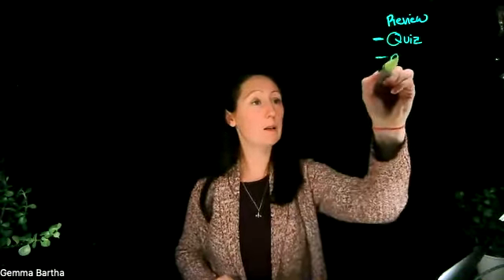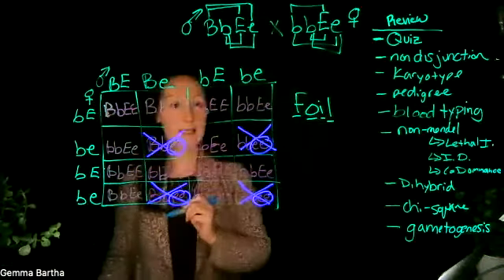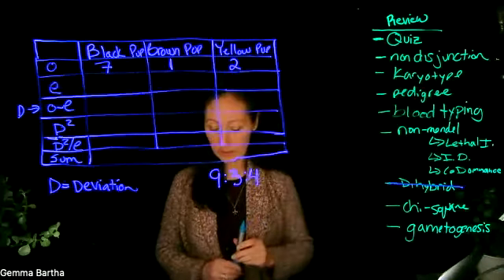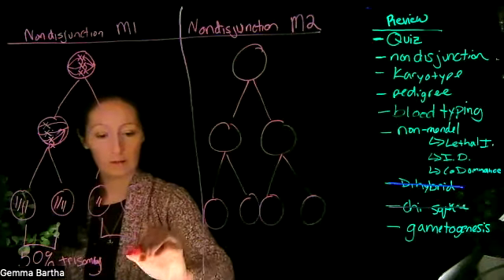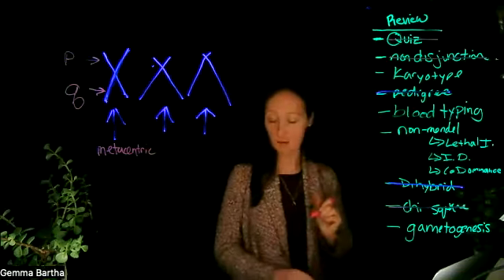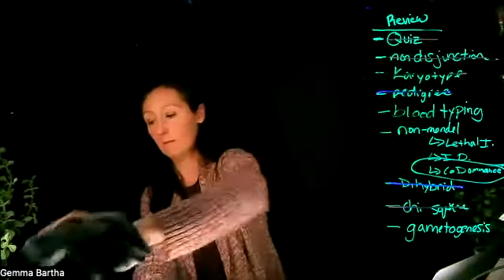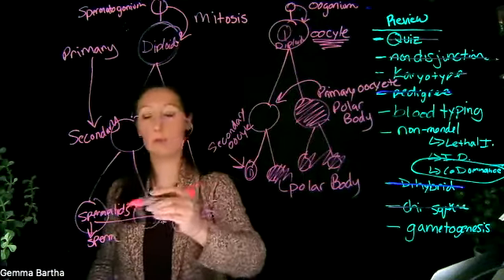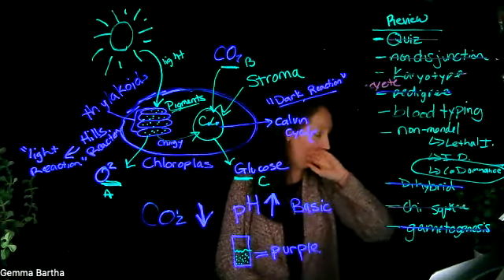Final Virtual Review